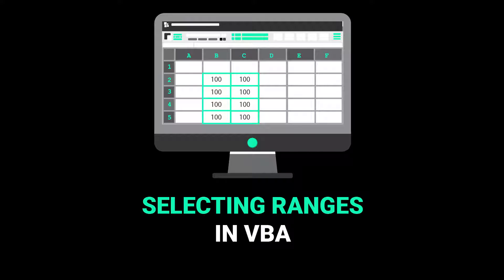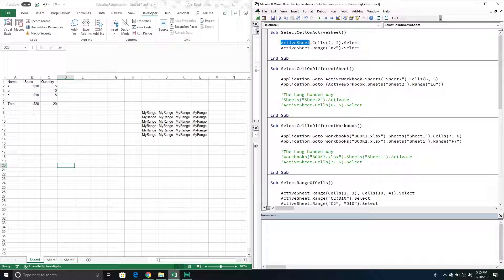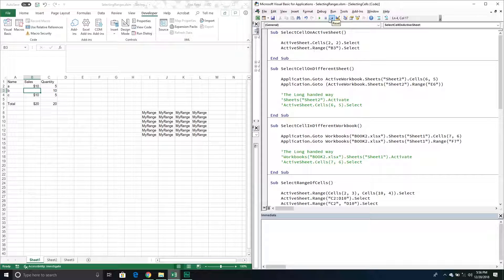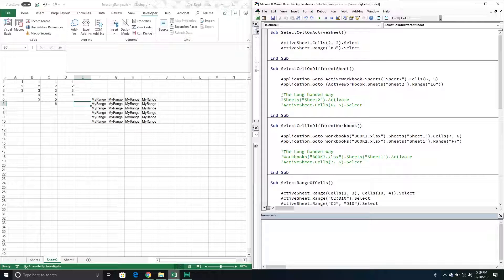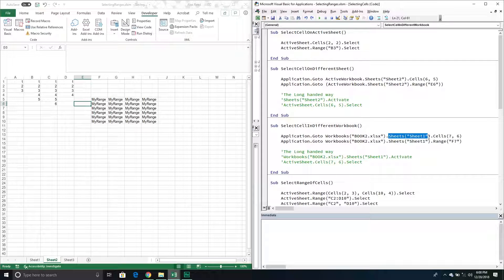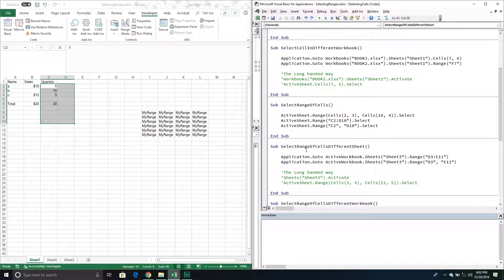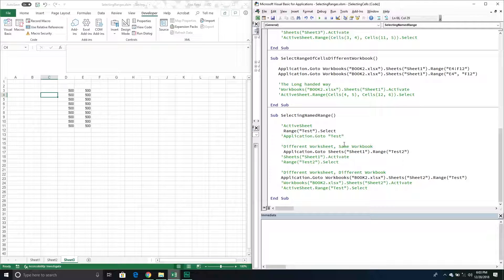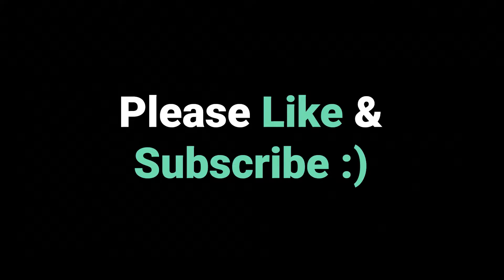Selecting Ranges in VBA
Being able to properly select the ranges you want to work with is crucial in VBA. Not having a clear understanding of how to correctly move to different ranges across your Excel application can leave you open a wide range of errors & mishaps. In this video, we go over how to select individual and ranges of cells across Excel.